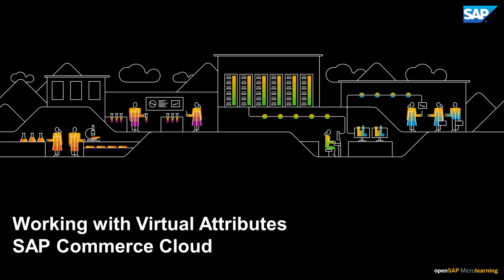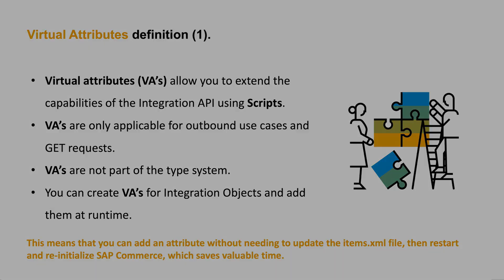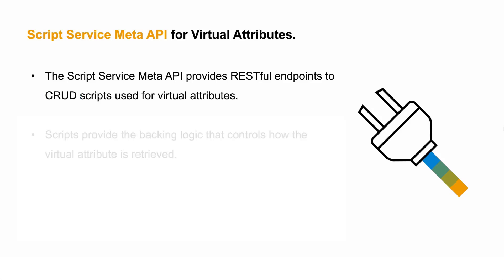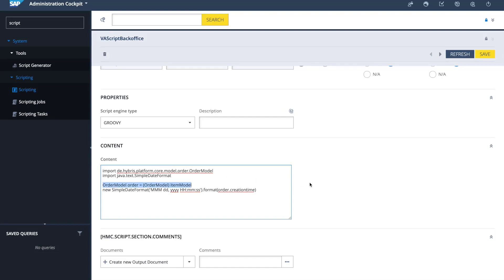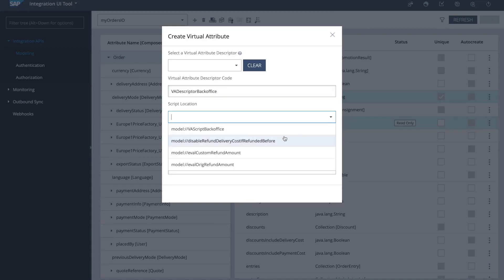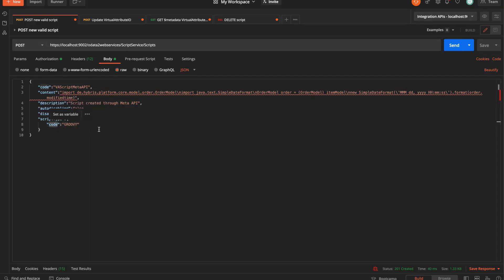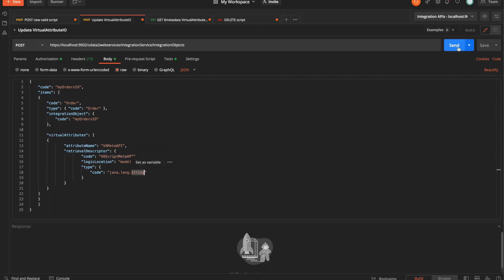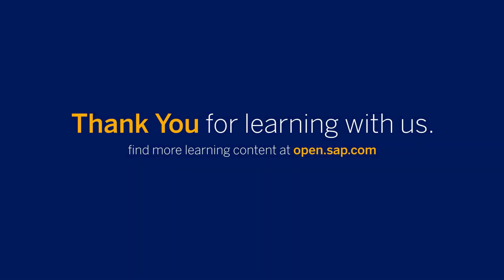Working with Virtual Attributes in SAP Commerce Cloud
This video presents how to define and configure Virtual Attributes in SAP
Commerce Cloud.